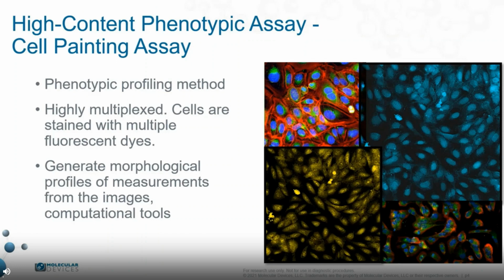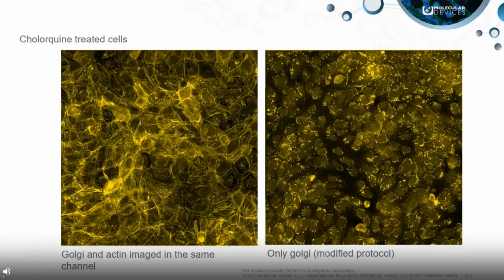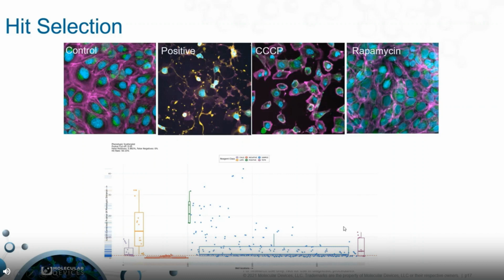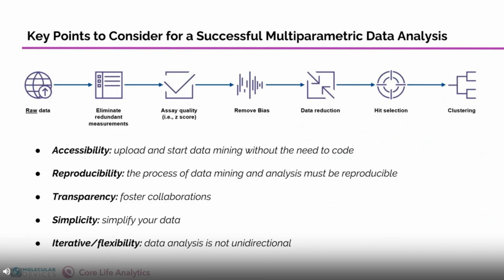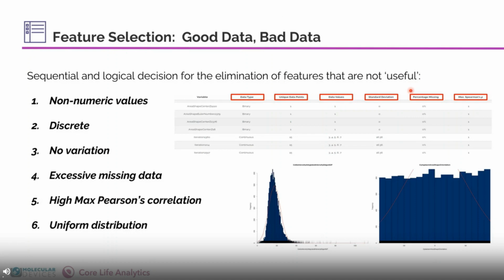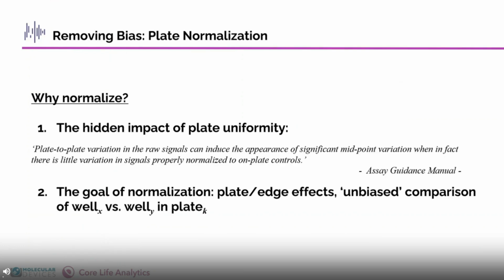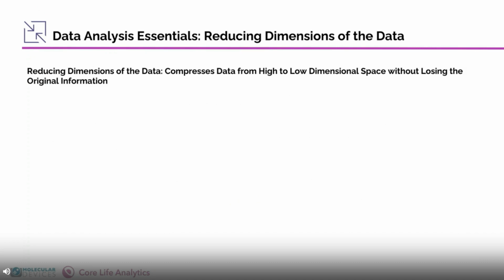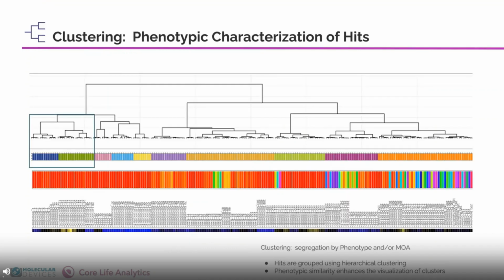High-Content Phenotypic Screening - Answering Questions You Haven't Even Asked Yet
Presented By:
Dr. Angeline Lim
Dr. Victor Wong

Speaker Biography:
Dr. Angeline Lim is an applications scientist at Molecular Devices where she specializes in bioimaging. She provides scientific support for the company’s portfolio of ImageXpress® High-Content Imaging Systems and their applications in high-throughput phenotypic profiling and 3D models in biology. She has over 10 years of research experience in genetics and cell biology and holds a PhD from the University of California at Santa Cruz.
Victor Wong received his Ph.D. in Physiology at the University of Toronto. He was a Canadian Institute of Health Research Fellow and conducted his postdoctoral training at Weill Cornell Medicine. He has diverse experience in a number of therapeutic fields, and his scientific focus has been on target discovery and validation to find novel treatments for a number of diseases such as diabetes, hearing loss, and neurological disorders. He is experienced in disease modeling in vitro and in vivo, as well as developing and driving high throughput drug discovery platforms for target selection, lead identification and optimization, and pre-clinical studies. As he saw bioanalytical technology rapidly advancing, and life sciences data sets growing in scale and complexity; Victor was motivated to join Core Life Analytics to help provide rapid and unbiased analytical tools to streamline the high throughput therapeutic development process for scientists everywhere. As a Chief Scientific Officer at Core Life Analytics, Victor continues to work closely with our users to help them to leverage the full power of the StratoMineR platform.

Webinar Abstract:
High-content (HC) phenotypic profiling approaches are a powerful tool to study the effect of biological, genetic, and chemical perturbations on cells. This increasingly popular method allows scientists to obtain detailed cellular profiles, consisting of hundreds of morphological features - measures of intensity, shape, size, etc. These approaches are applied in a wide range of studies, from drug discovery to functional genomics screening. Many scientists, however, do not have access to the tools or knowledge required to analyze these rich multiparametric datasets, resulting in many HC datasets being under-utilized, or even avoided.

This webinar will introduce viewers to the general concept of HC approaches, illustrated using a Cell Painting experiment. Moreover, we will demonstrate a robust and reproducible data analytics workflow to transform these rich and complex datasets into biological insight.

Earn PACE Credits:
1. Make sure you're a registered member of LabRoots
2.